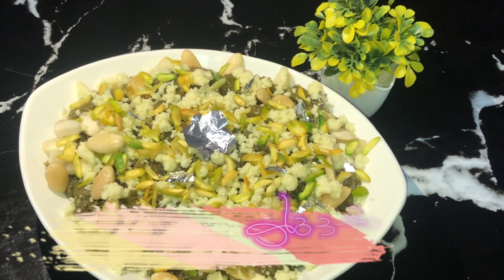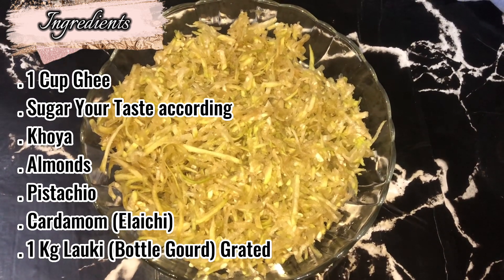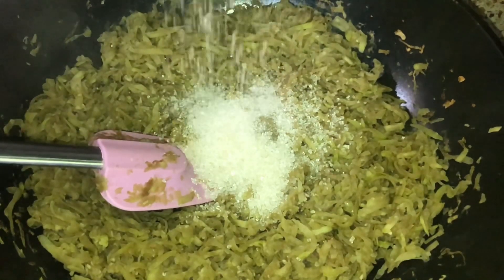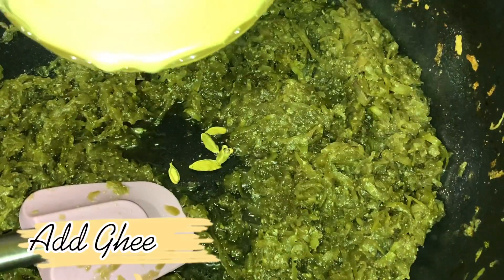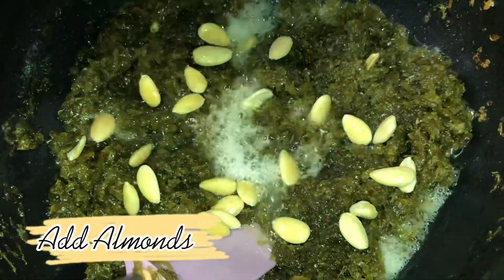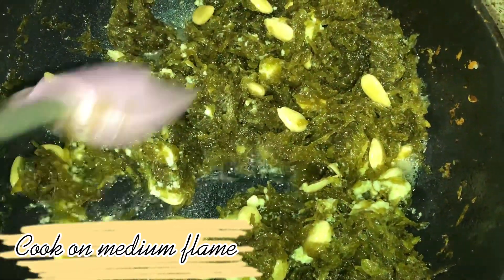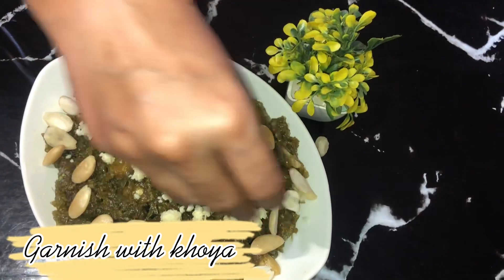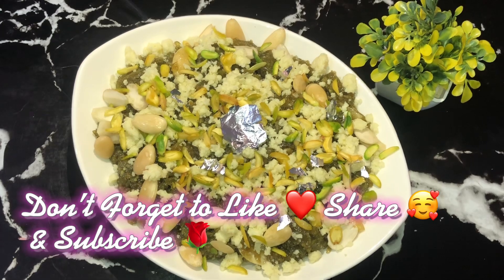Lauki ka halwa / Bottle gourd halwa recipe